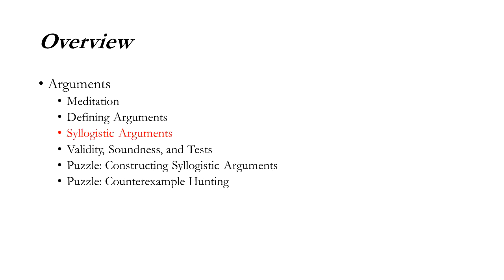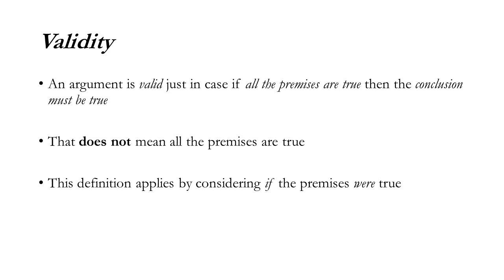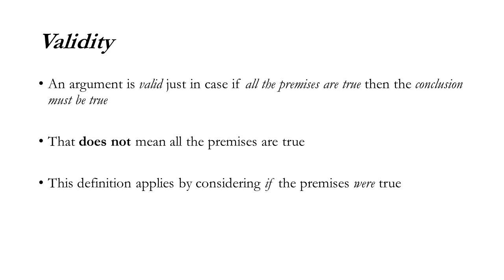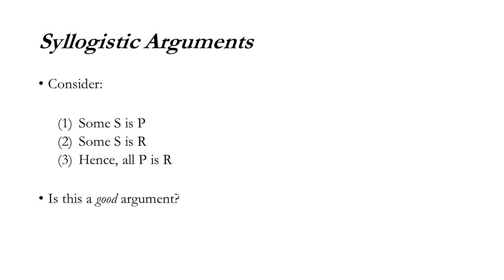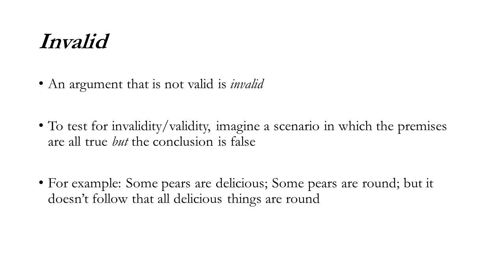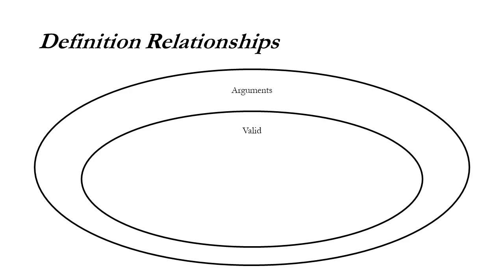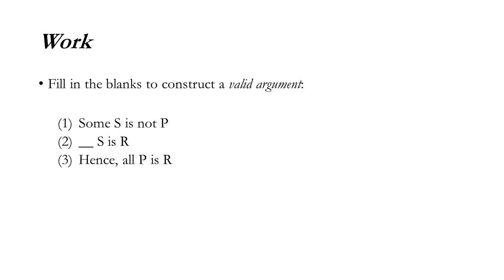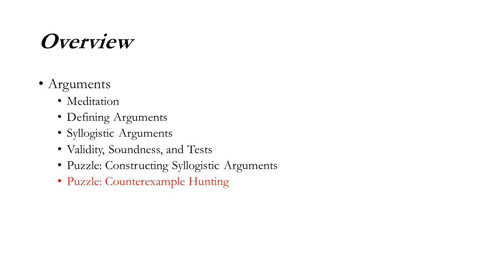Critical Thinking Lecture 7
I define arguments, validity, soundness, and describe how to test syllogistic arguments for these properties. Also, diagrams :)

You can, as usual, find more information at johnbeverley.com